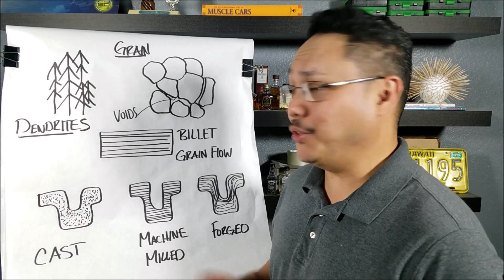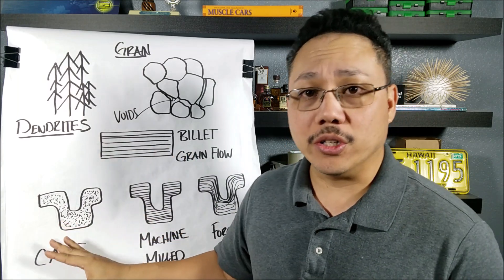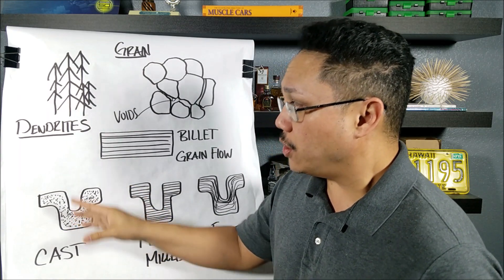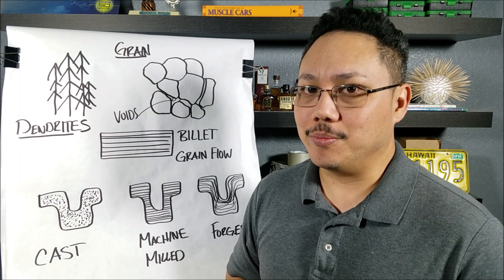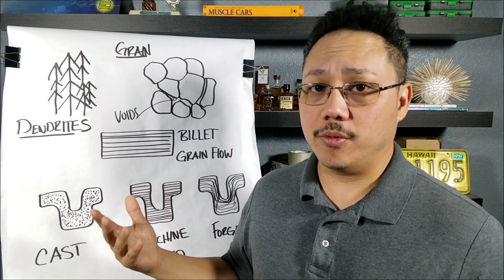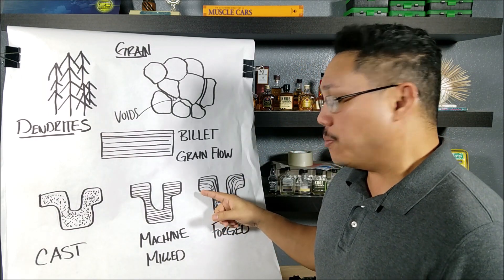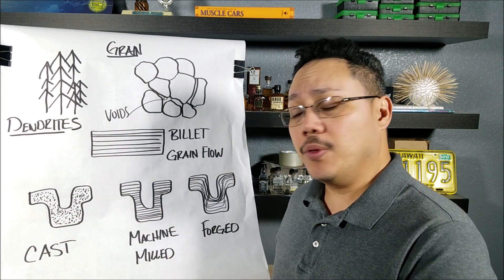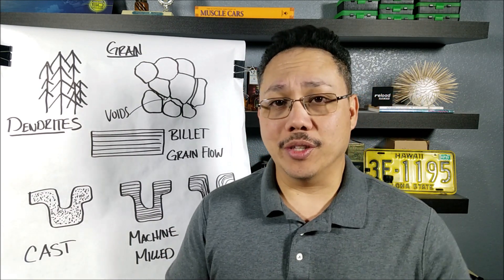CAST VS FORGED PARTS WHY CAST IS BAD AND WHY FORGED IS BETTER